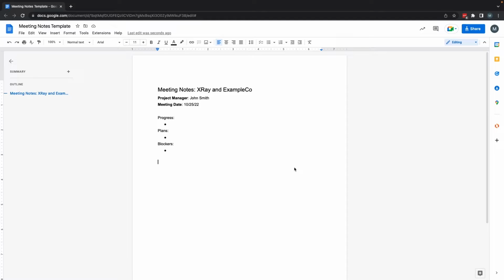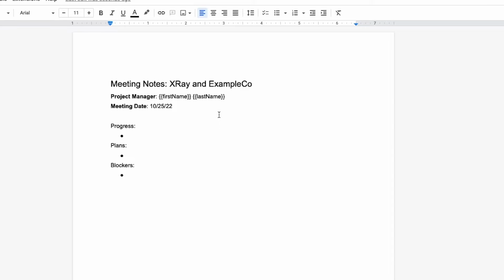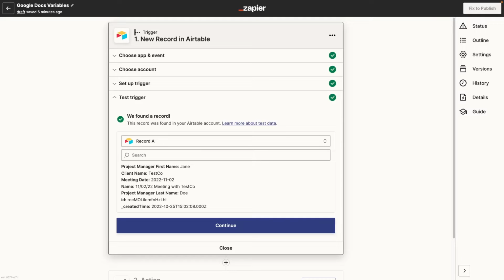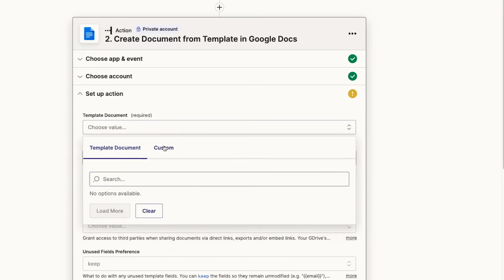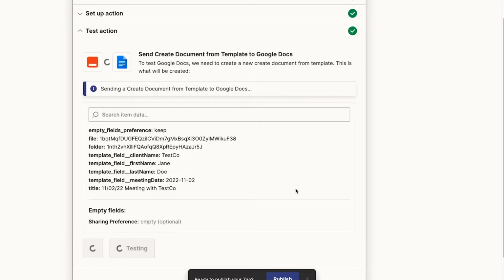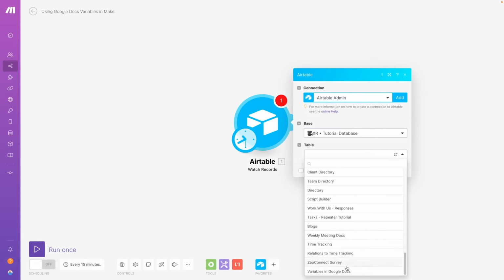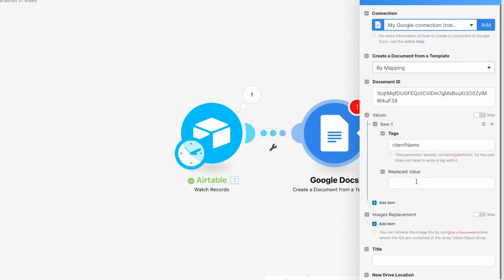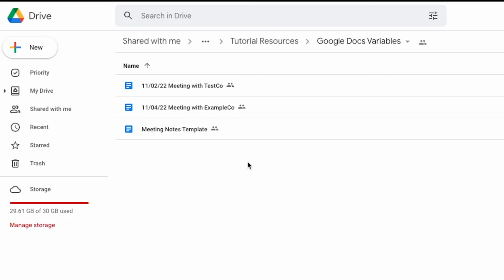How to Add Variables to Google Docs with Zapier or Make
If you create similar documents every day or every week, using a template is a great way to save some time and keep your works consistent. In this video, we'll show you how you can add simple variables to a Google Doc to make an automated template with either Zapier or Make (formerly Integromat).

00:00 - Intro
00:40 - Adding variables to Google Docs
02:22 - Building a Zapier Automation
03:47 - Building a Make Automation (Integromat)